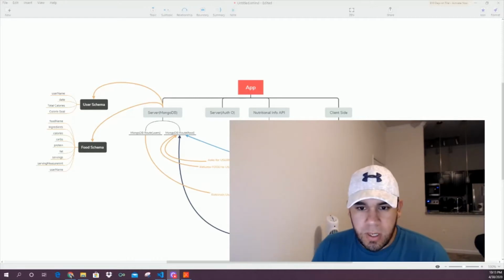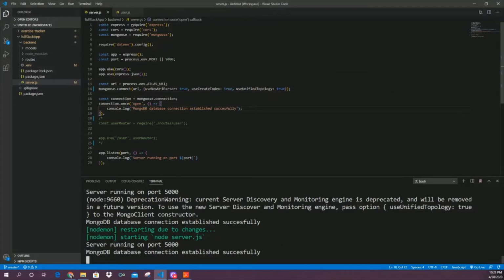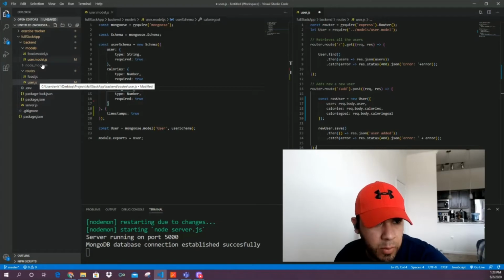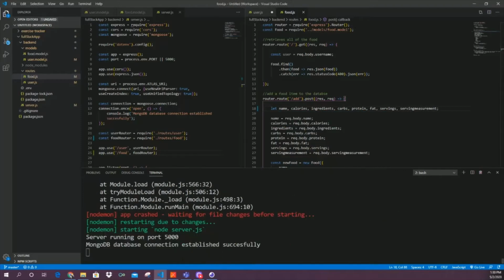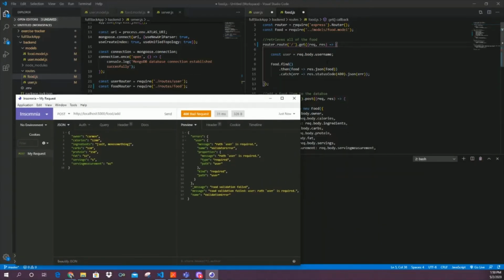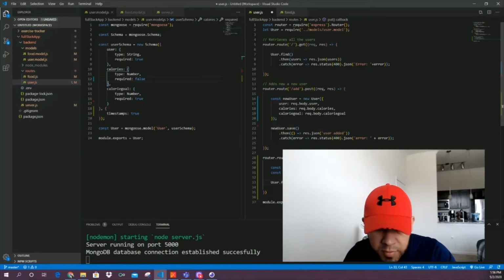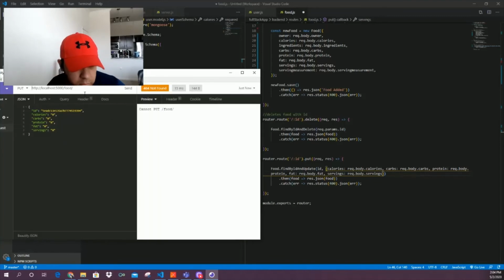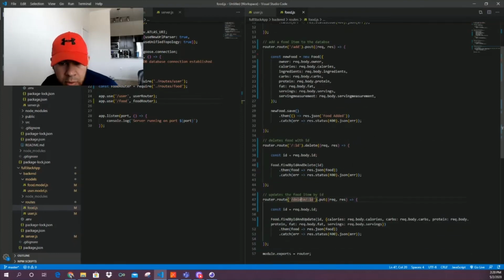Building a MERN Full Stack App | Part 1 | Server and MongoDB Set-Up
This is a walk through of a full stack app made with the MERN, starting from a mind map to a wireframe and initial code.

Overview:
- Walk through of the initial idea for the app using a "Mind Map"
- Walk through of the Wireframes/Mockup for the App
- Walk through of the tools needed such as the USDA API for the data
- Server and Mongo database setup and testing